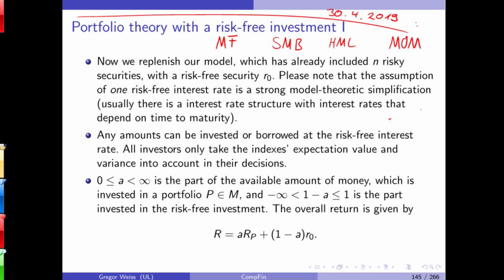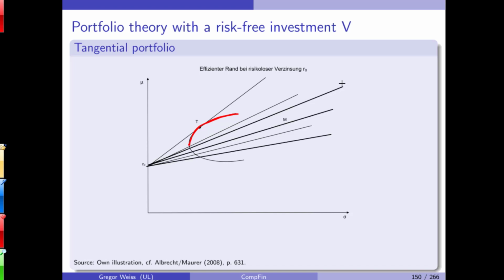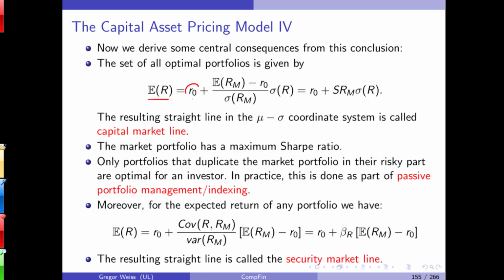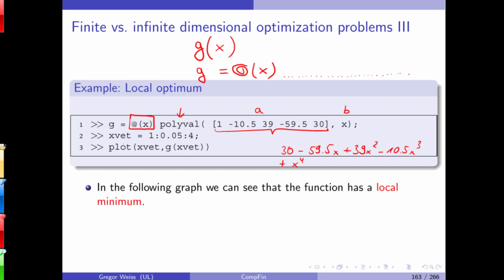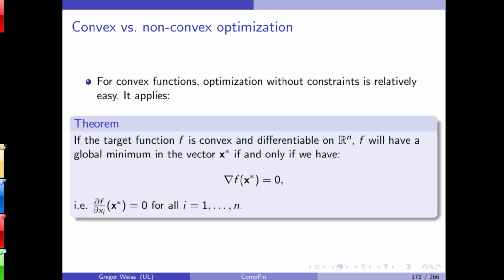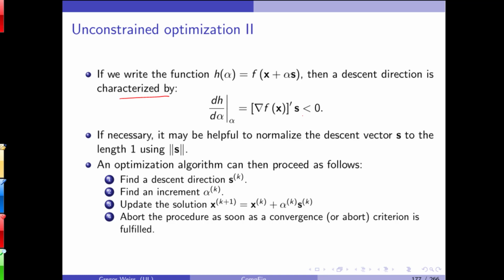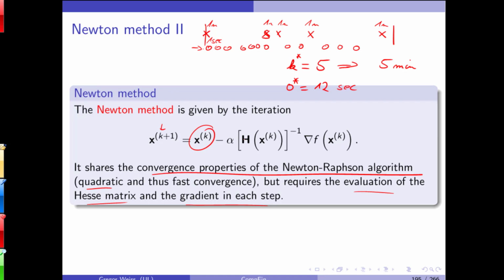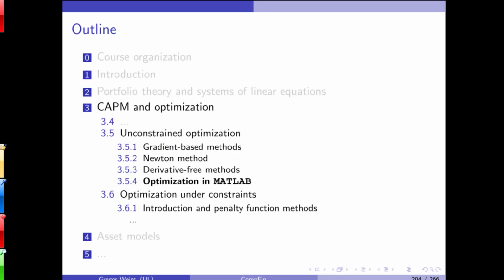Computational Finance - Lecture 4 - Summer term 2019